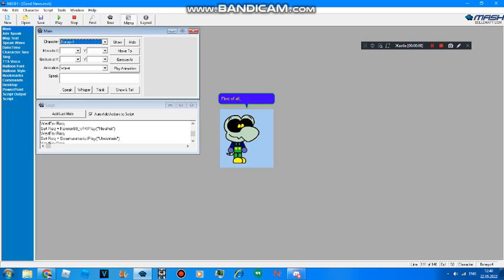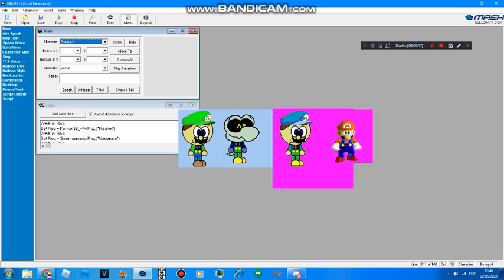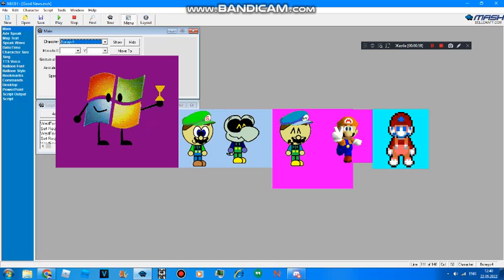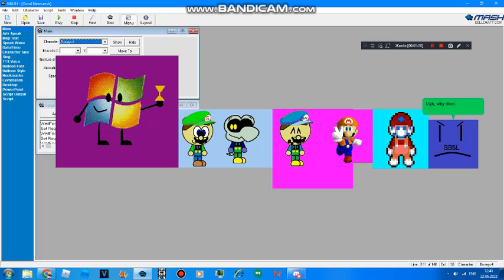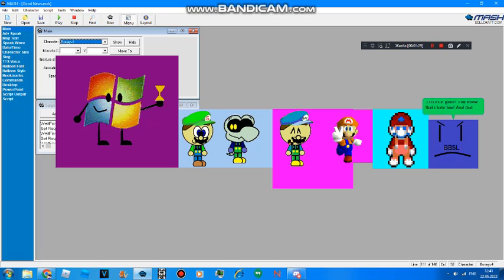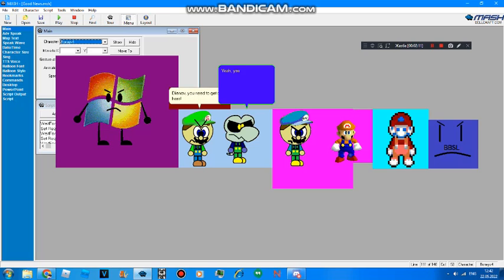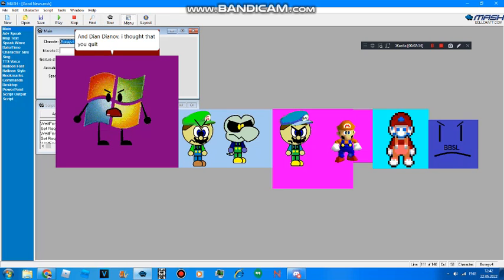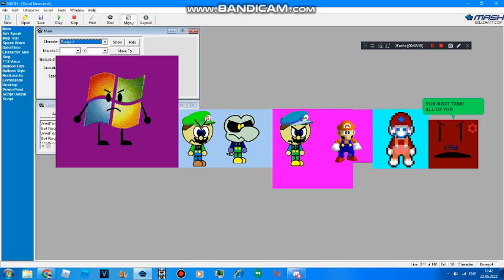Amazing News! (+1 New MSAgent Look)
My new look (NOTE:Please use this instead of BoneyV1, BoneyV2 and BoneyV3 instead!)